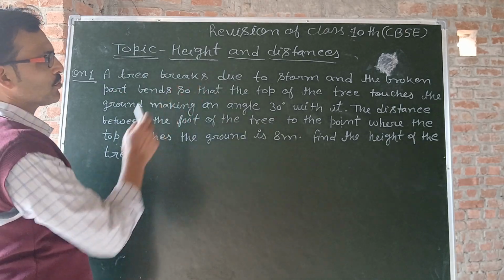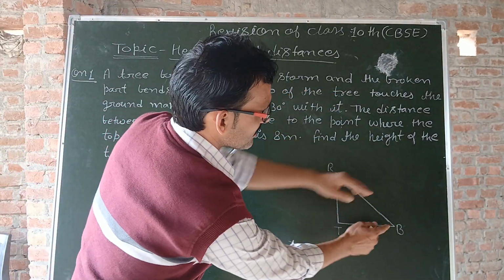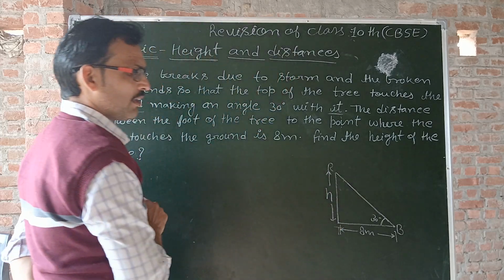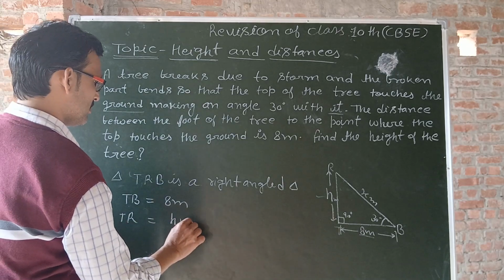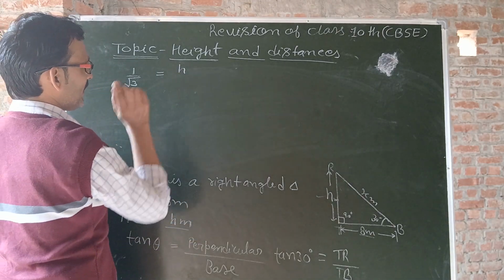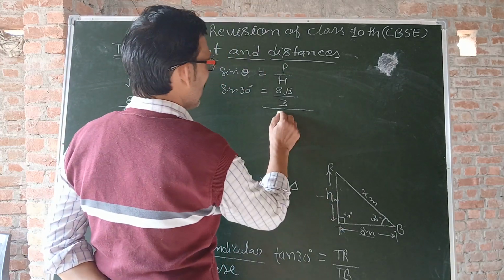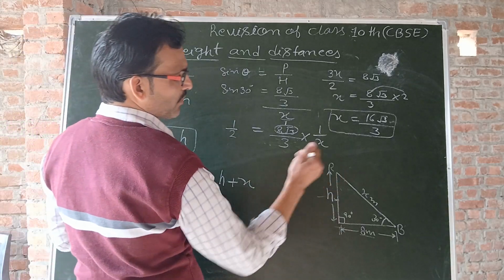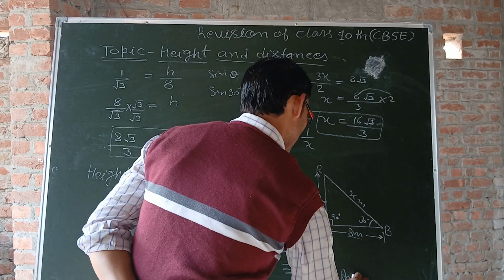height and distances